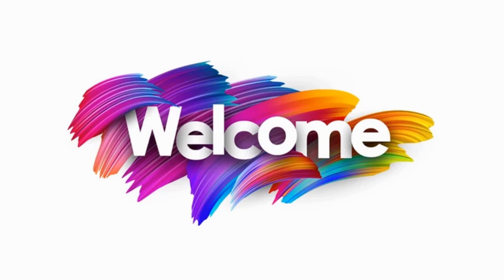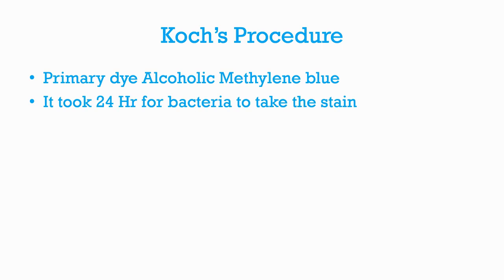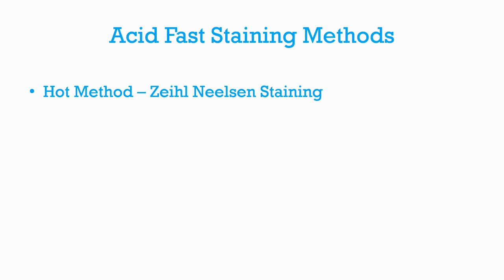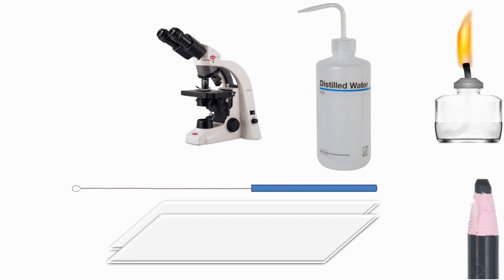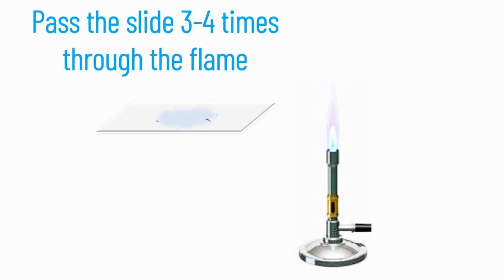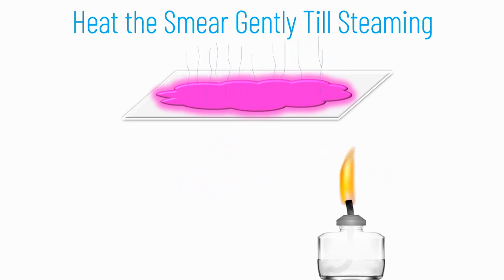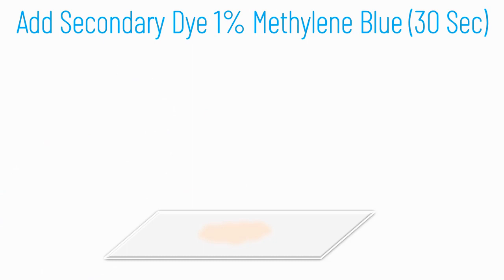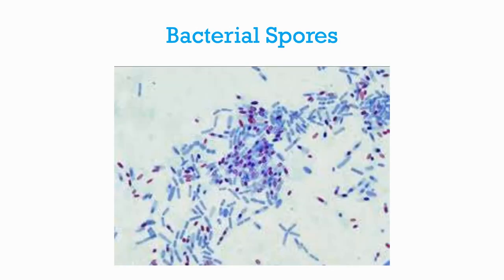Ziehl Neelsen Staining Principle and Procedure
This Video explains the Principle and Procedure of Acid Fast Staining, Mainly the Zeihl Neelsen method. It also discusses the Historical evolution of the Zeihl Neelsen Stain.